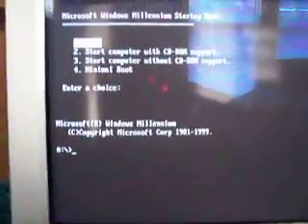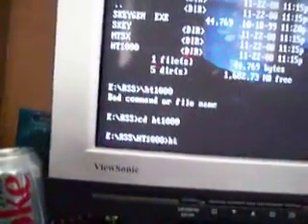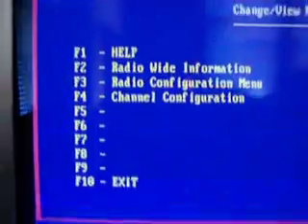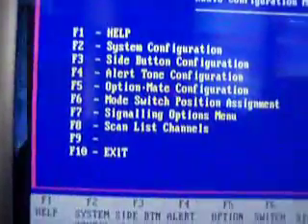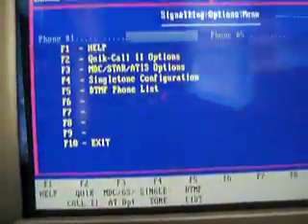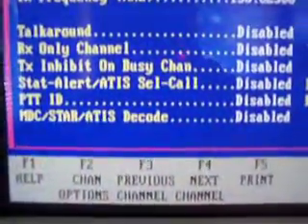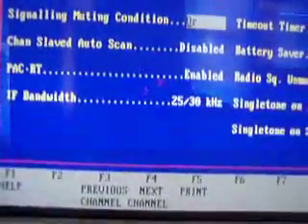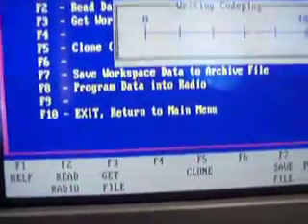HT1000 Programming Demo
A *QUICK* video of how the basic programming of the Motorola HT1000 works.